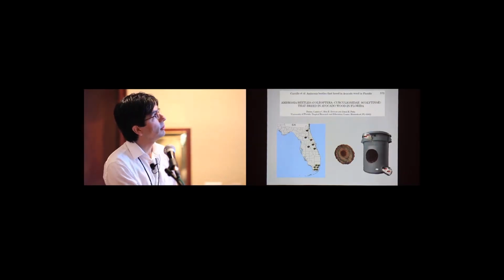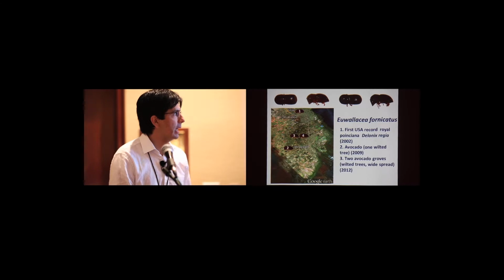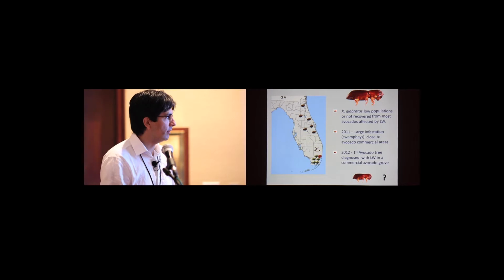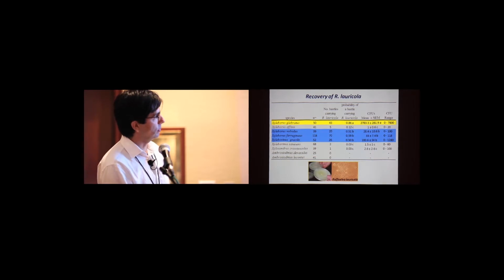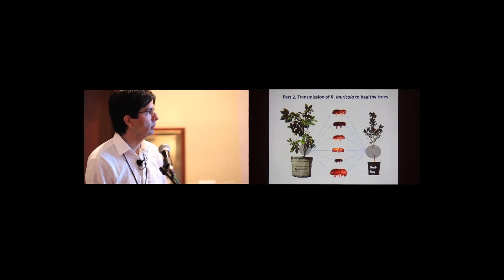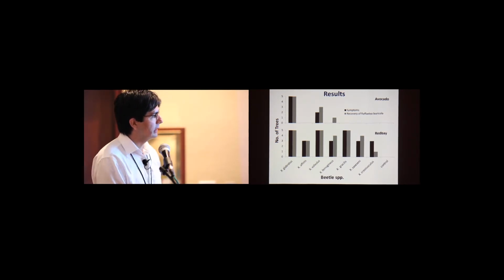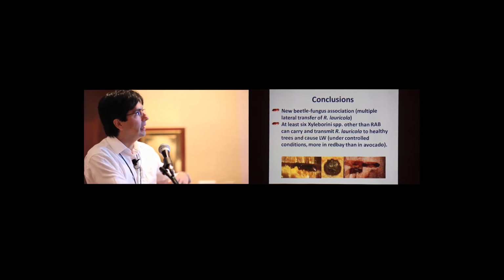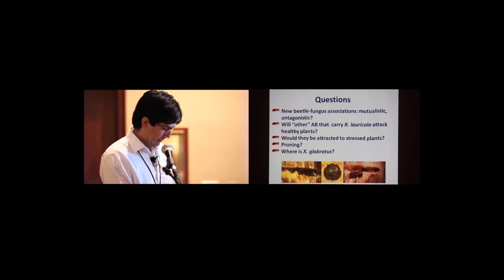Session 3 - Biology of the Beetles - Daniel Carillo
Session 3 - Biology of the Beetles - Daniel Carillo presenting "Ambrosia beetles that breed in laurel wilt-affected trees can carry Raffaelea lauricola and transmit it to healthy avocado and redbay trees".